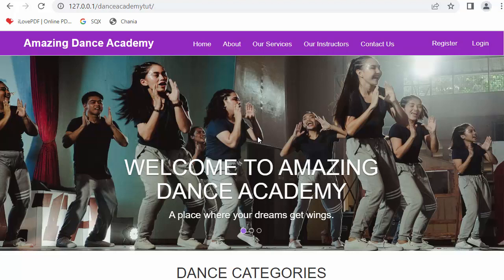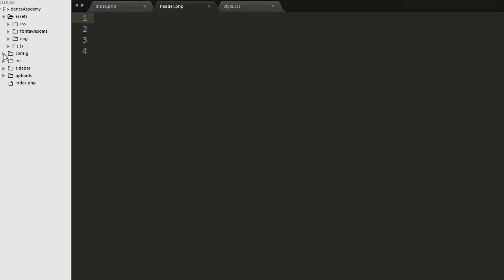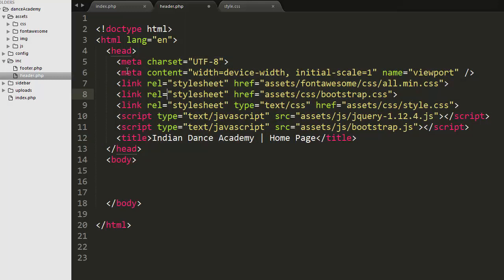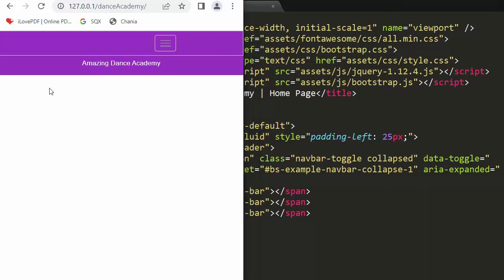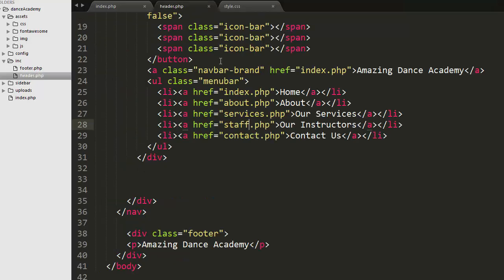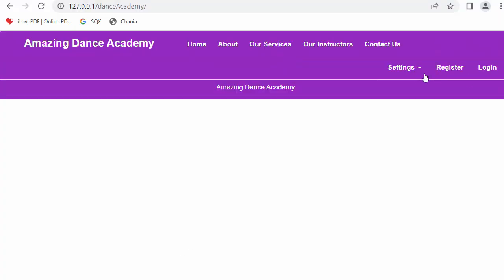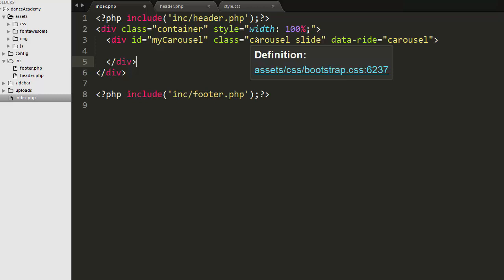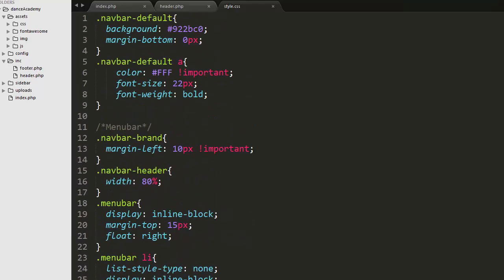Developing navigation menu and carousel using Bootstrap framework | Dance Academy using PHP Part-2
Developing navigation menu and home page carousel using Bootstrap framework | Dance Academy using is a video tutorial for beginners.
Get the code from below link

Developing navigation menu and home page carousel using Bootstrap framework | Dance Academy using is a video tutorial for beginners to learn the basic ad fundamental concepts of HTML, CSS, Bootstrap framework,
PHP and MySQL. In this video we will discuss the following concepts,
-Designing a navigation bar for Dance Academy Website using HTML CSS and Bootstrap framework.
-Designing a carousel using bootstrap framework.